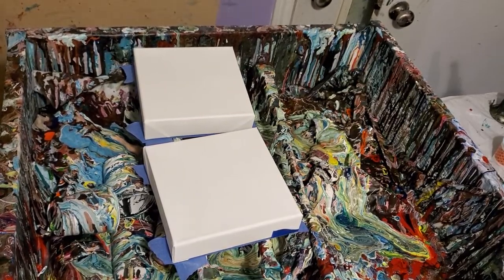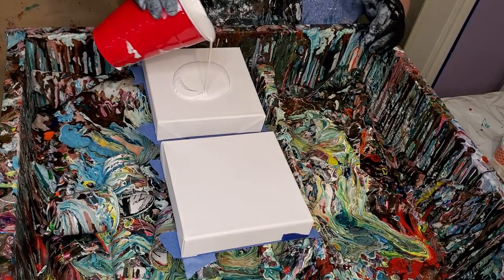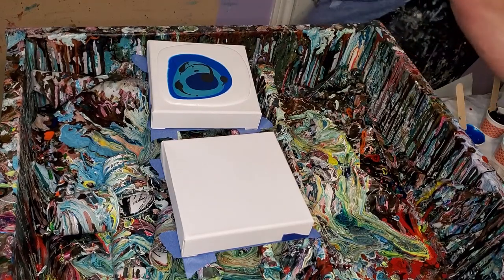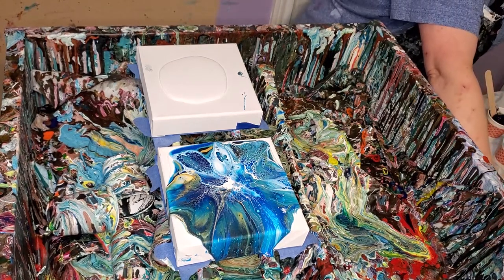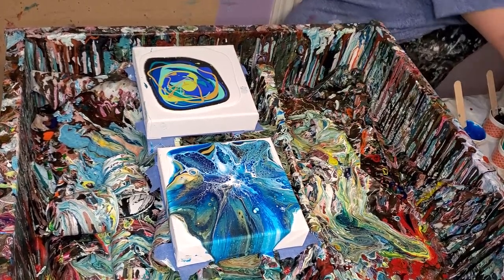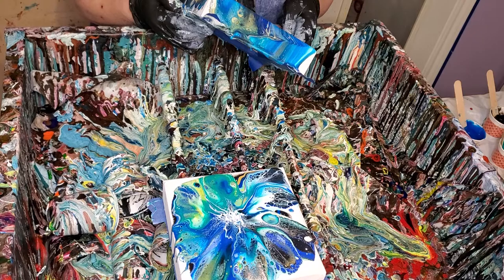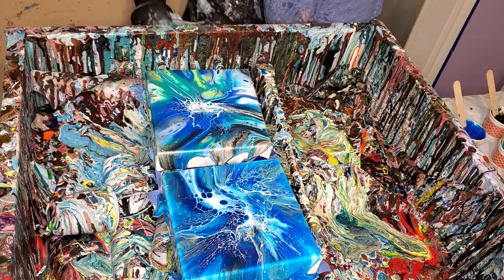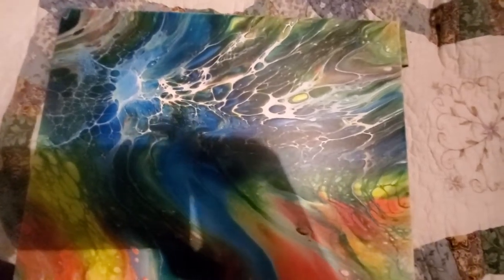fluid art/pour painting/acrylic painting/painting/paint pouring/cells/